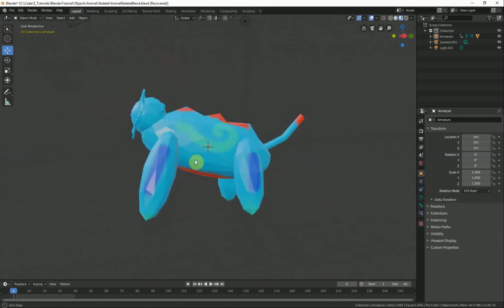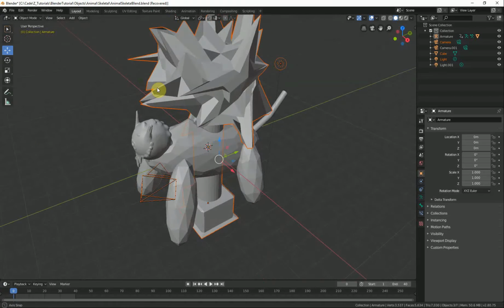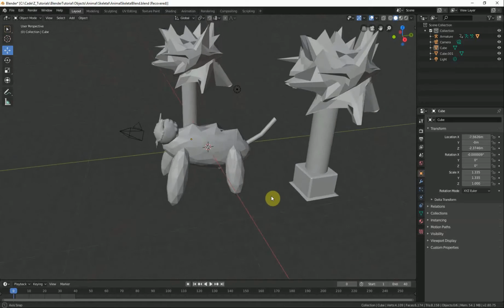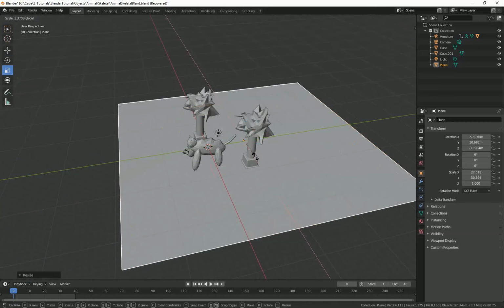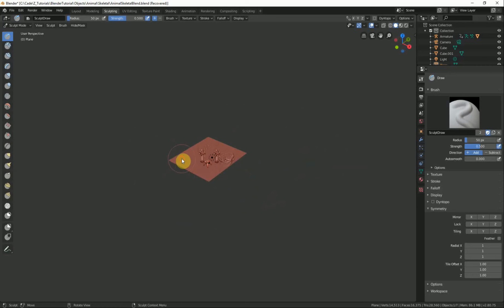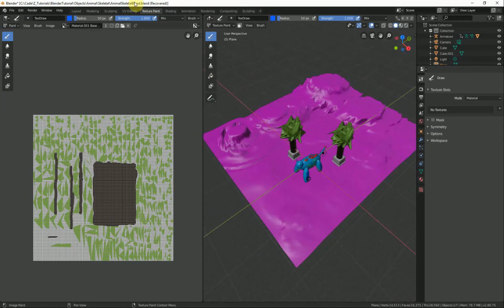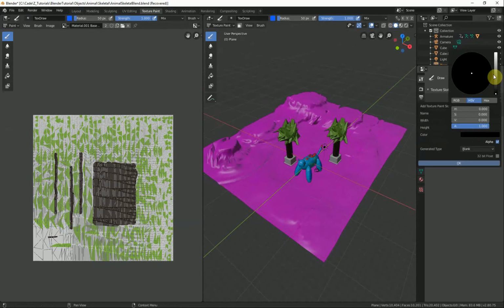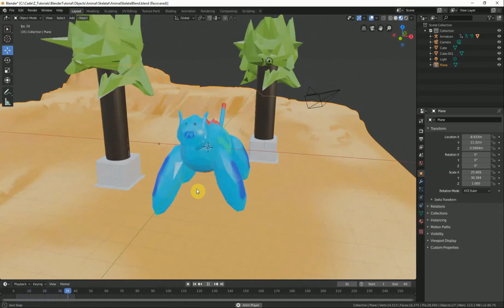Cube to Creature: Blender Tutorial | 10: Finishing the Environment (Adding Landscape, Tree Meshes)